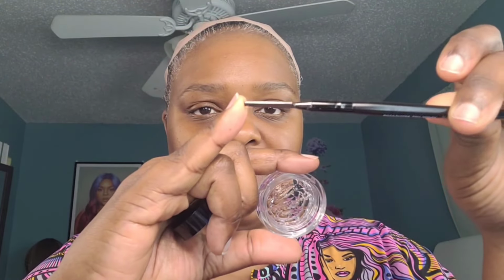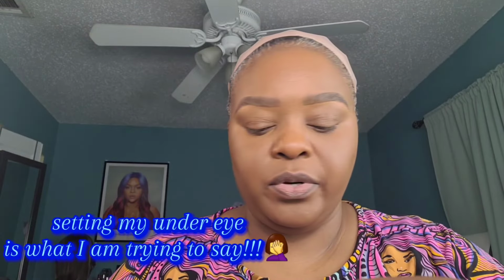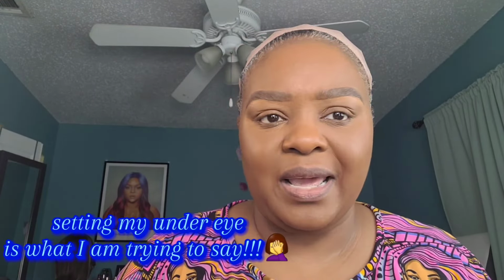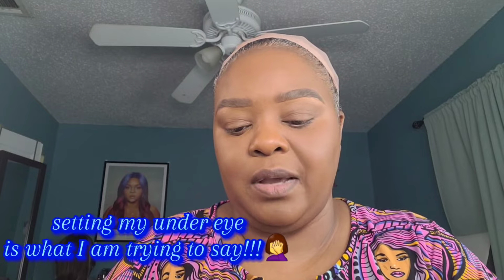Lil Sumthin' Sumthin' Different | My Makeup 💄 Routine for YouTube😘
I'm back!!!

I've honestly been sitting on this video for about 2 weeks now. Just because I was afraid of not being able to pull this off. At the end of the day, this was a requested video, and i'm gonna put on my big girl underwear on and just stand on business.

So, here is my makeup routine for my youtube videos! I hope you all enjoy it😘

Vageline💋

"Pour with pure intention"